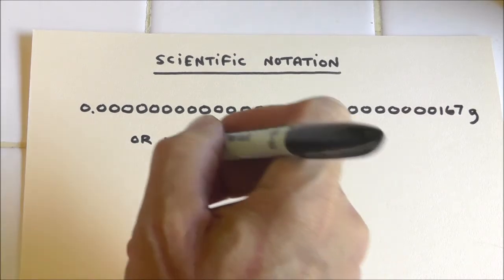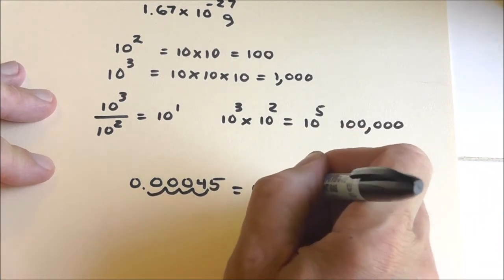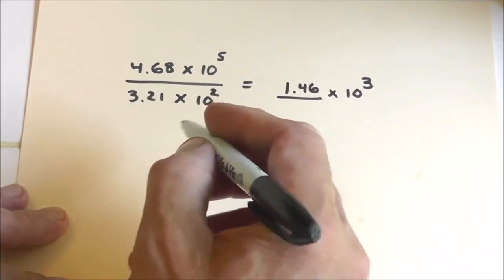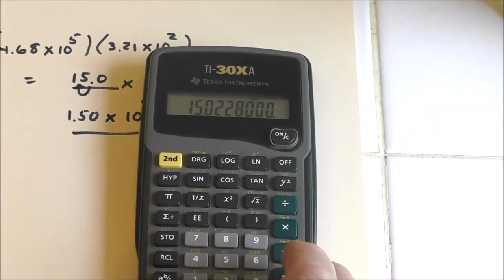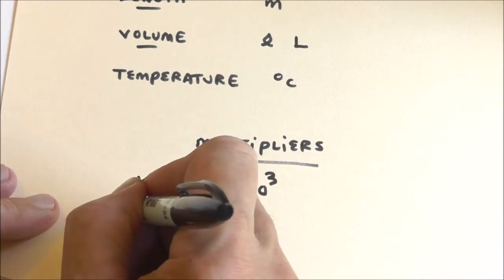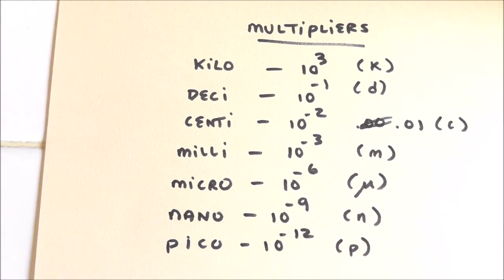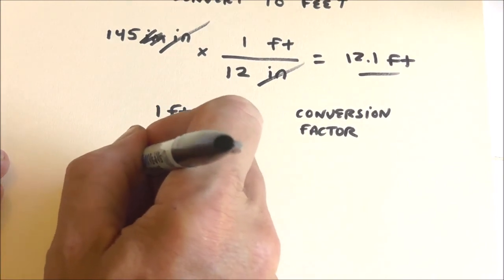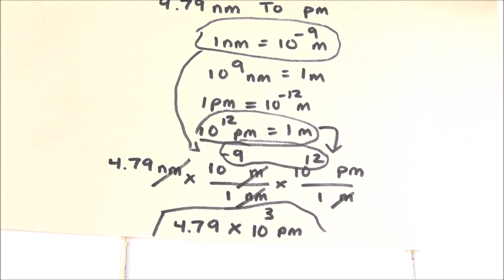Scientific Notation and the SI System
In this video, Mike discusses the use of scientific notation for extremely large or small numbers.

Then,  Mike moves on yo discuss the S.I. system of units and the inter-conversion between those units.